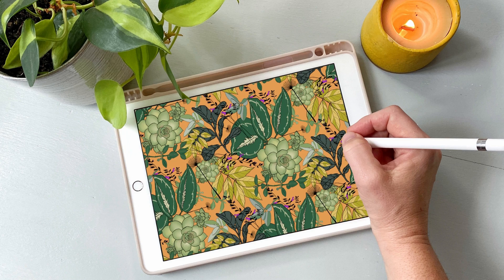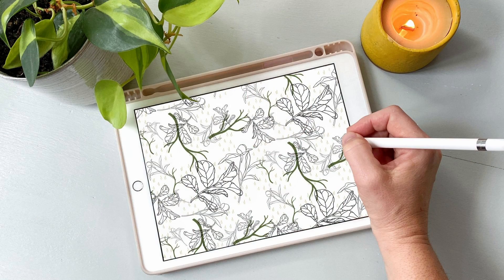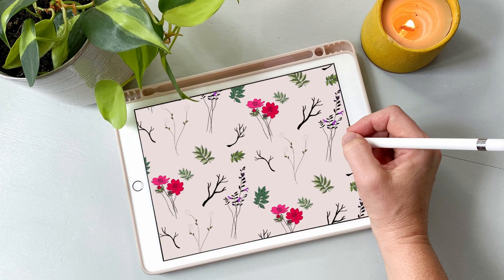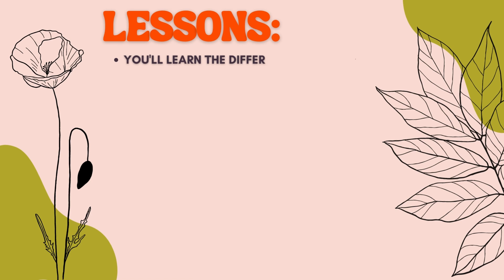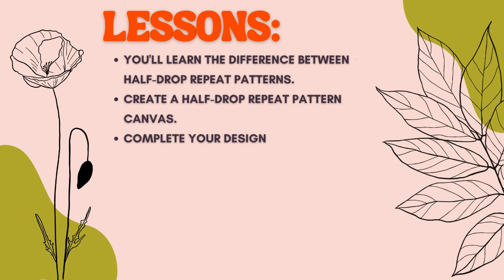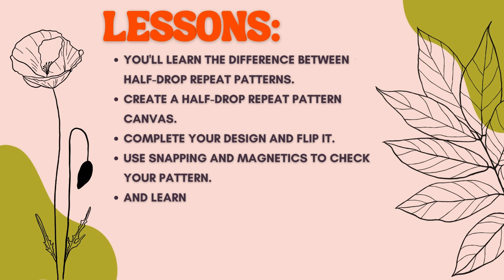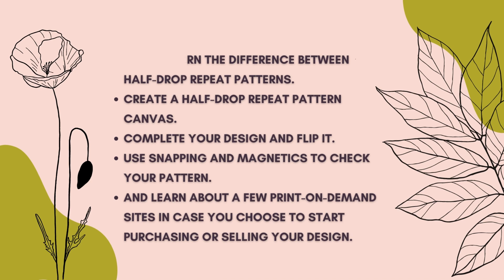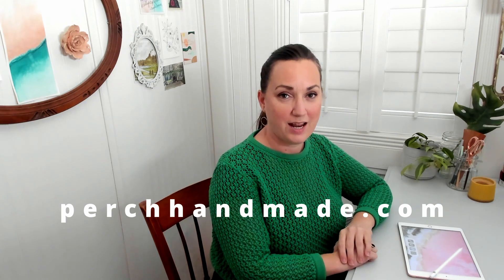Simple & Perfect Half Drop Patterns: Intro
Do you struggle with creating patterns in Procreate? Maybe you've heard the terms Full drop or half Drop repeat patterns but don't exactly know what they are. In today's lesson, we're going to be going over all of that and more. I've included some great resources for this class.

I've made it really simple, you don't have to draw anything. What? That's right, we're not actually drawing in today's class. You'll use botanical stamps to create delightful half-drop repeat patterns. Believe me, they're so easy, you can make them from the comfort of your sofa.

Here's what we'll go over in this class:

You'll learn the difference between full & half-drop repeat patterns.
Create a half-drop repeat pattern canvas.
Complete your design and flip it.
Use snapping and magnetics to check your pattern.
And learn about a few print-on-demand sites in case you choose to start purchasing or selling your design.
So get your iPad and Apple Pencil ready and we'll get started.

Hey everyone! I'm Katie, from Perch Handmade.

At the end of this class remember to use the CreatingWithPHM on Instagram so that I can see what you're up to. I love to re-post what you're creating... so just do it!

If you're looking for more from me, check out the other classes I'm teaching!

• Getting started with Procreate
• Using Procreate for the first time
• How to use Procreate for beginners
• Beginners guide to Procreate
• How to use Procreate on iPad Pro